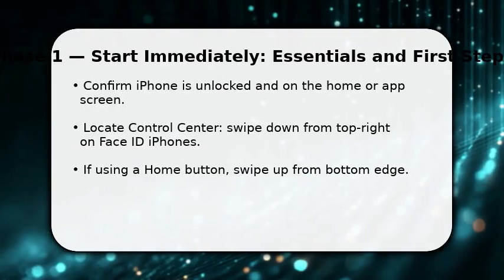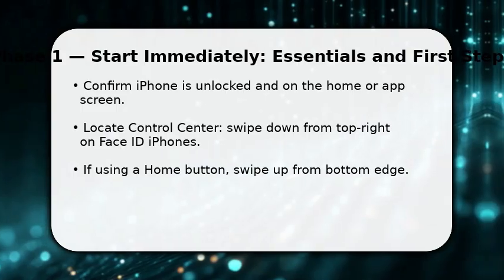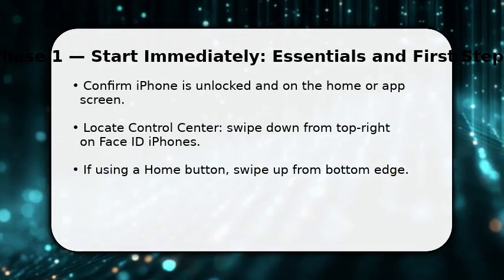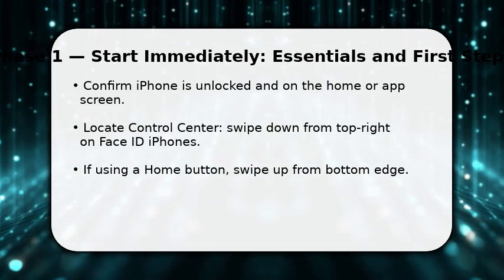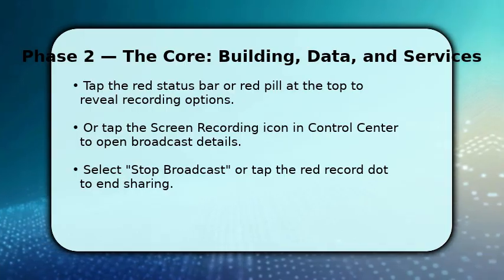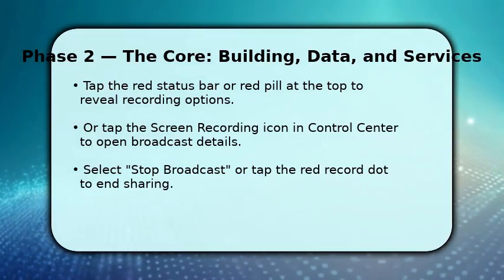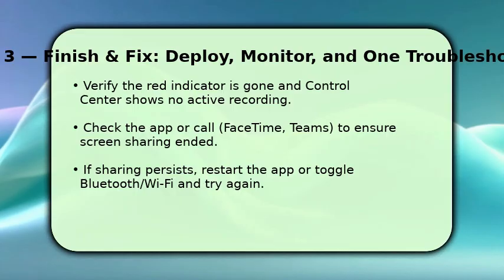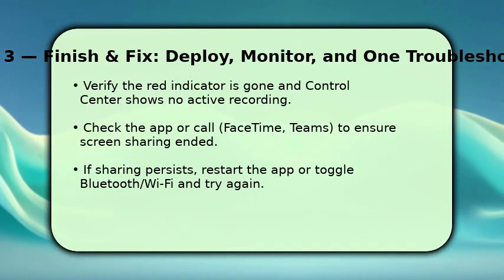How to Turn Off Screen Sharing in Iphone - Step by Step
How to Turn Off Screen Sharing in Iphone - Step by Step | 🔒 Surfshark VPN Deal — Stay private and secure. $1.99/mo + 3 Months Free ▸

Learn the quick steps to disable screen sharing on your iPhone. This video guides you through navigating settings and ensuring privacy while using shared devices.

how to turn off, iPhone, screen sharing disabling, privacy protection, shared device use, settings navigation,